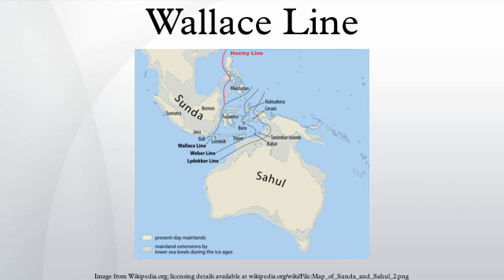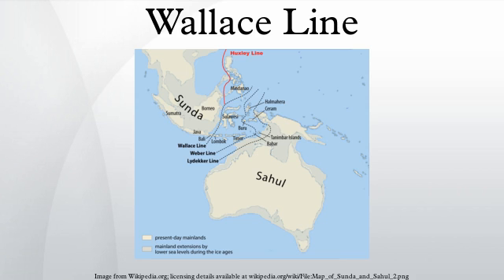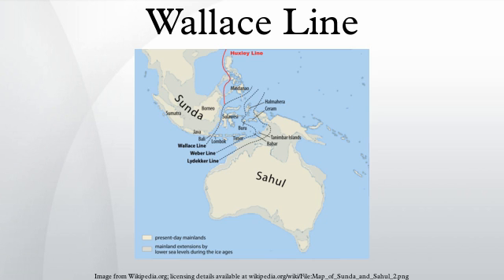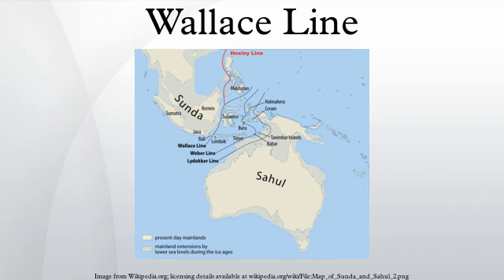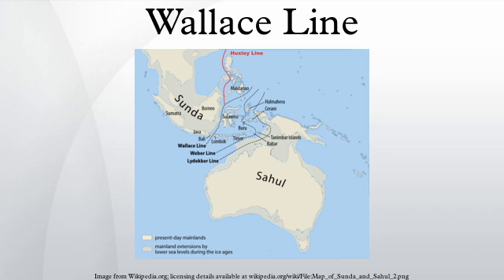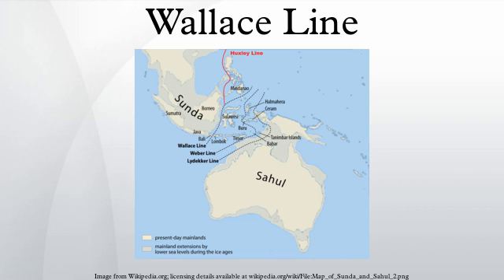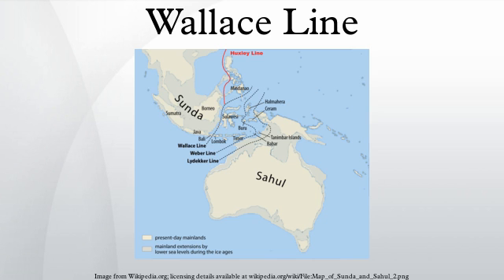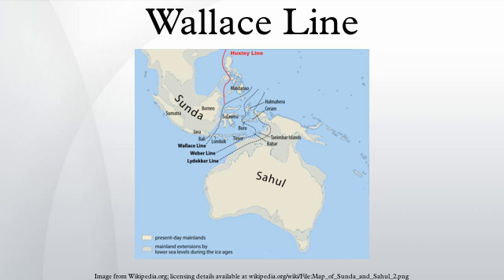Wallace Line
The Wallace Line or Wallace's Line is a faunal boundary line drawn in 1859 by the British naturalist Alfred Russel Wallace that separates the ecozones of Asia and Wallacea, a transitional zone between Asia and Australia. West of the line are found organisms related to Asiatic species; to the east, a mixture of species of Asian and Australian origin is present. Wallace noticed this clear division during his travels through the East Indies in the 19th century. The line runs through Indonesia, between Borneo and Sulawesi, and through the Lombok Strait between Bali and Lombok. The distance between Bali and Lombok is small, about 35 kilometres. The distributions of many bird species observe the line, since many birds do not cross even the smallest stretches of open ocean water. Some bats have distributions that cross the line, but other mammals are generally limited to one side or the other; an exception is the crab-eating macaque. Other groups of plants and animals show differing patterns, but the overall pattern is striking and reasonably consistent.
Flora do not follow the Wallace Line to the same extent as fauna.